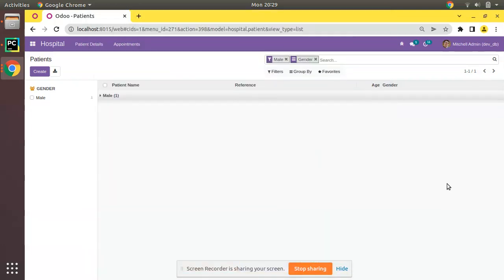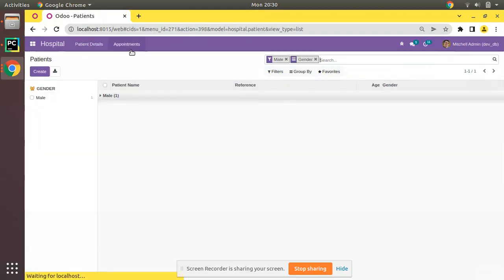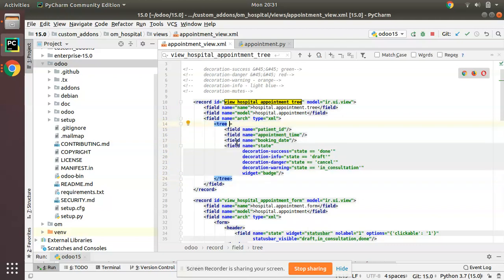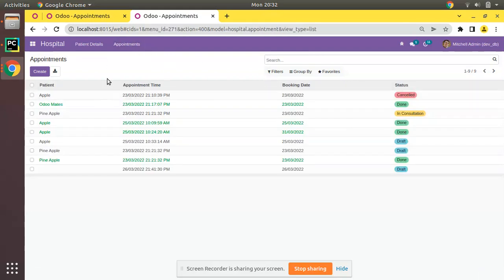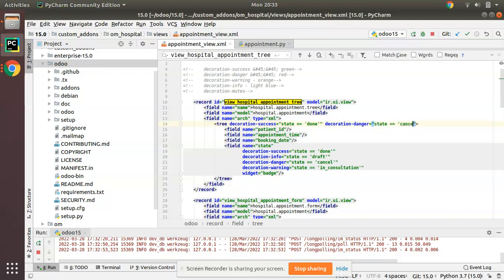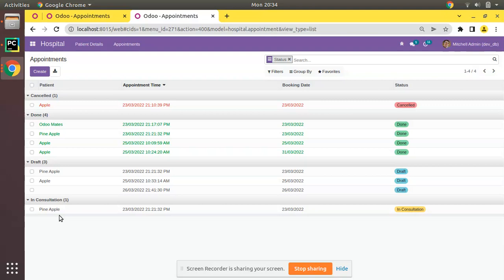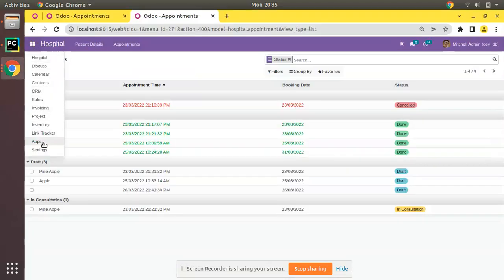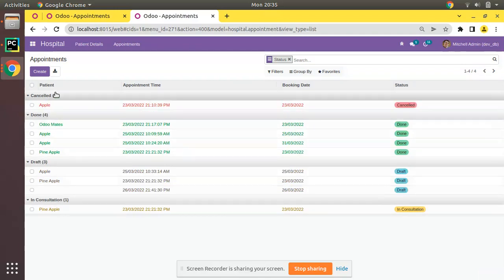38. How To Give Color For Tree View Records In Odoo || Odoo 15 Decoration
How to color tree view in odoo. How to give color for tree view records in Odoo. Steps to color tree view in odoo. How to color odoo list view. Color list view based on condition in Odoo. How to color odoo list view. steps to give color for the odoo tree view. Odoo 15 development videos. Odoo 15 decorations. Steps to create module in Odoo 15. Learn Odoo 15 development.

Odoo Decorations:
decoration-success green
decoration-danger  red
decoration-warning  orange
decoration-info  light blue
decoration-muted

decoration-{$name} (list & gantt)
Define a conditional display of a record in the style of a row’s text based on the corresponding record’s attributes.

Values are Python expressions. For each record, the expression is evaluated with the record’s attributes as context values and if true, the corresponding style is applied to the row. Here are some of the other values available in the context:

uid: the id of the current user,
today: the current local date as a string of the form YYYY-MM-DD,
now: same as today with the addition of the current time. This value is formatted as YYYY-MM-DD hh:mm:ss.

tree decoration-info="state == 'draft'"
  decoration-danger="state == 'help_needed'"
  decoration-bf="state='busy'"
  TREE_VIEW_CONTENT
/tree

 Warning

Supported values differ for the two view types. The Gantt view only supports success, info, warning, danger and secondary displays. The list view supports bf, it, success, info, warning, danger, muted and primary displays.